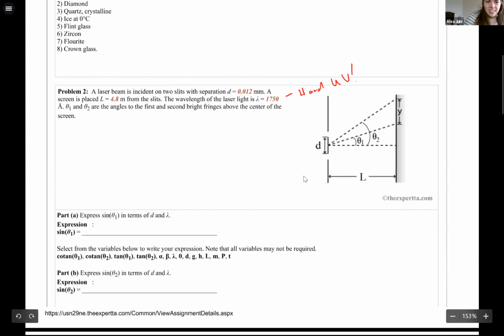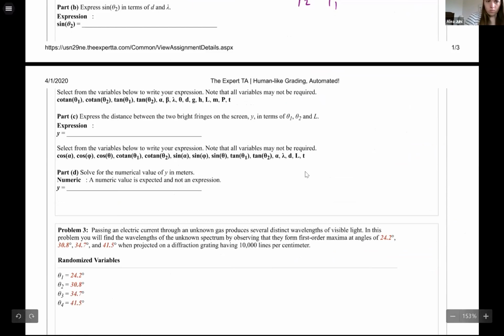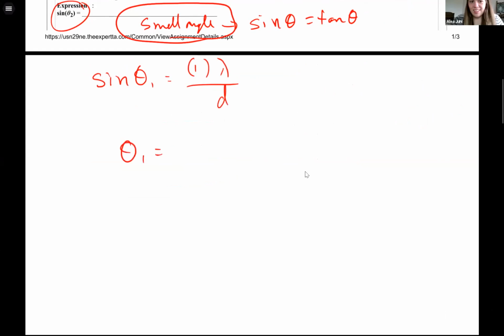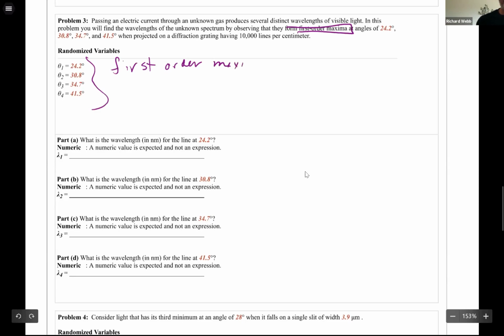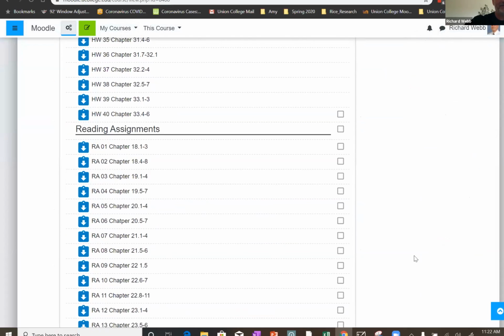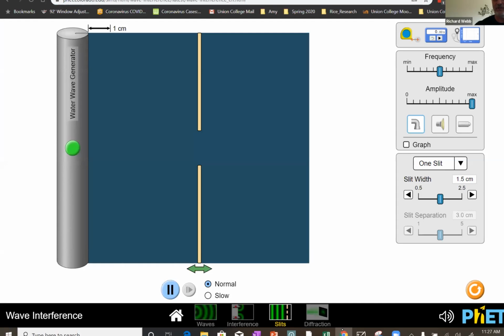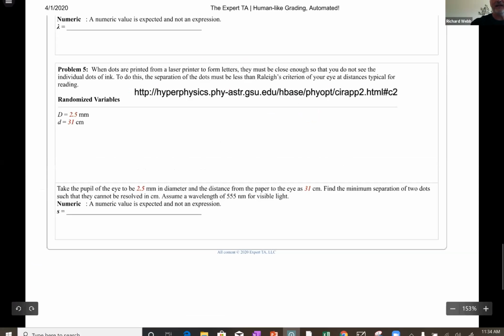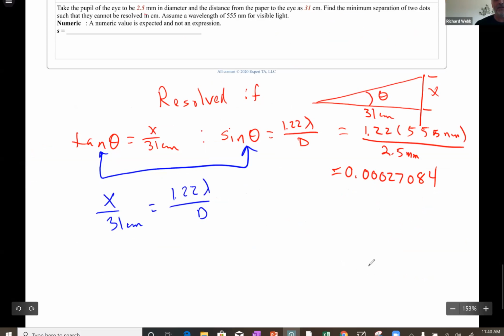PHYS 152 Homework 26 Tutoring